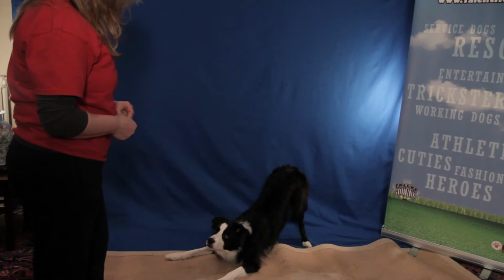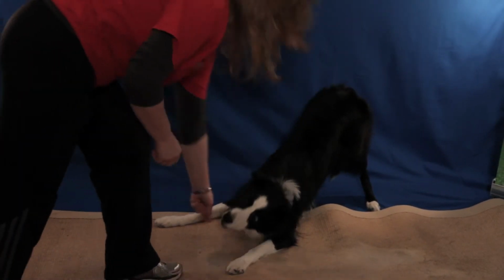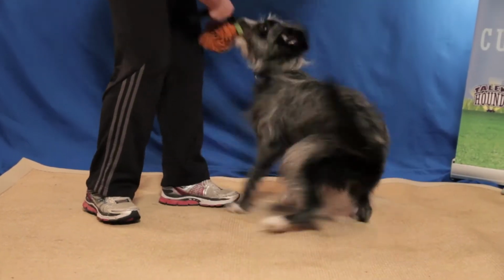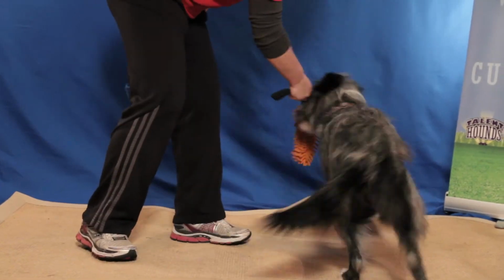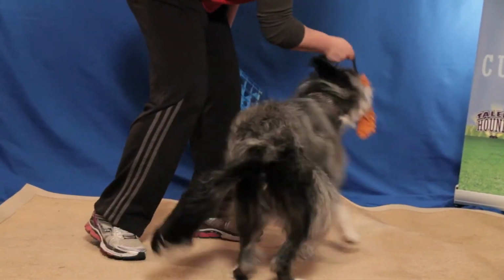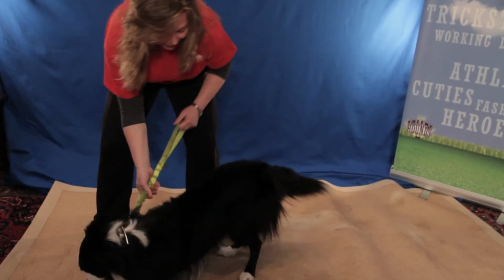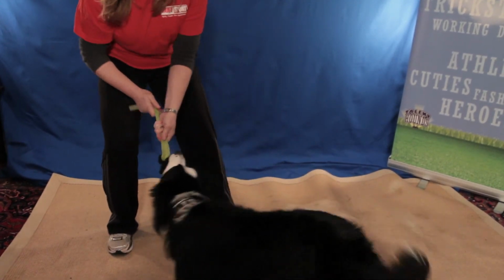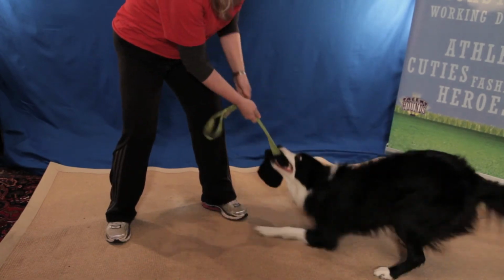TALENT HOUNDS TUG TOYS QT 1